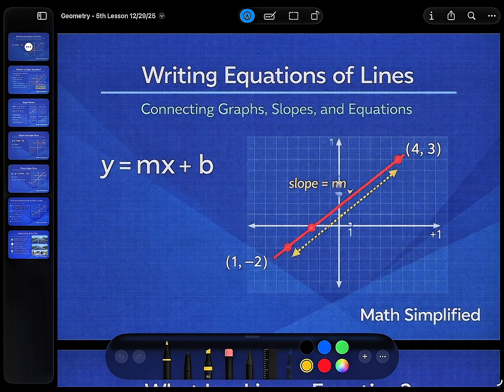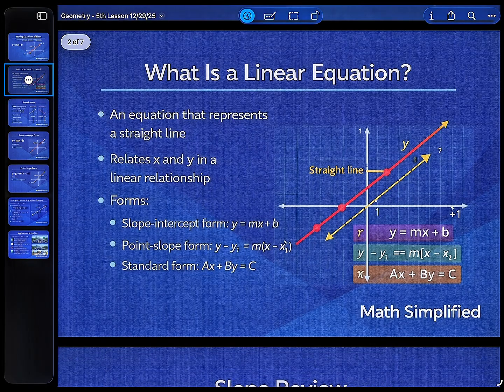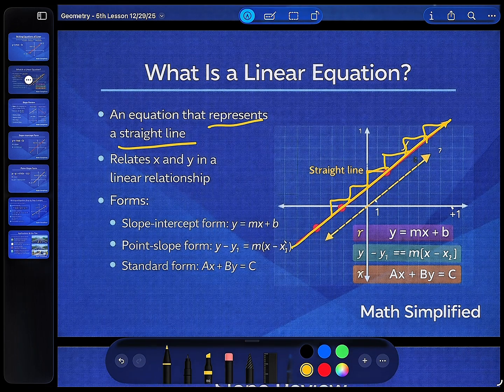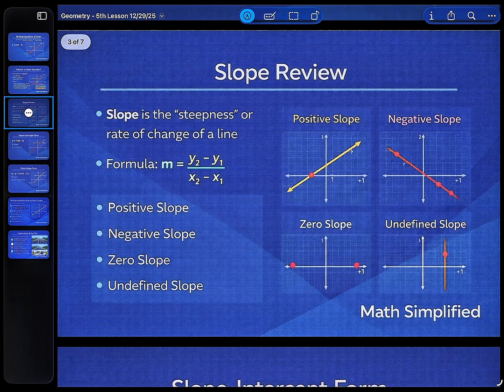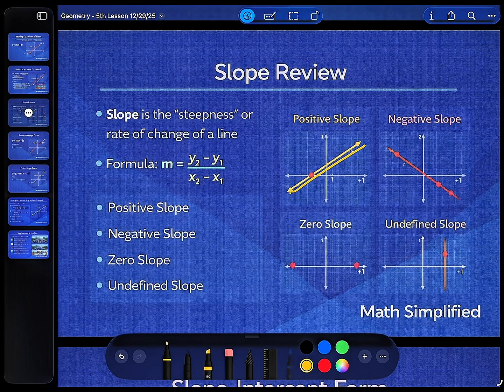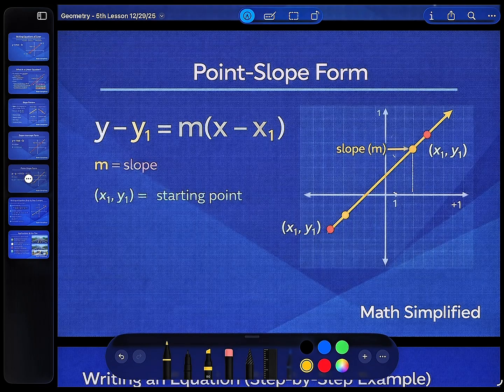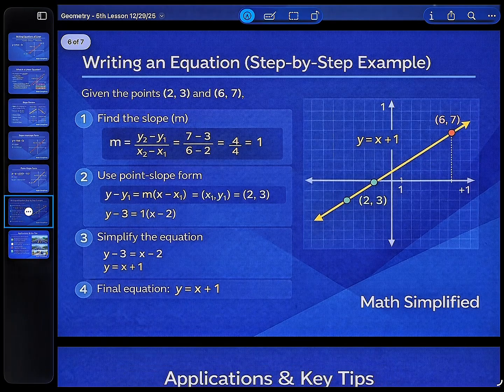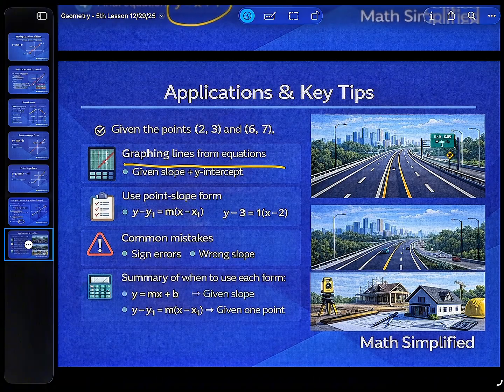Geometry Lesson 5 - Writing Equations of Lines